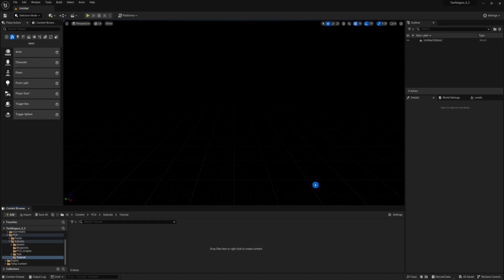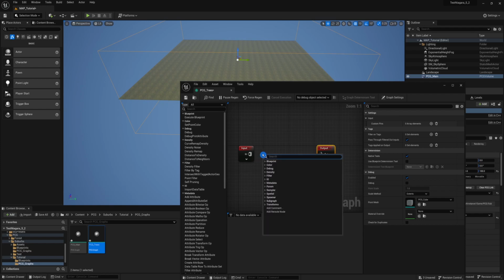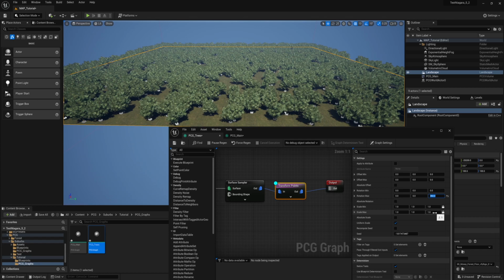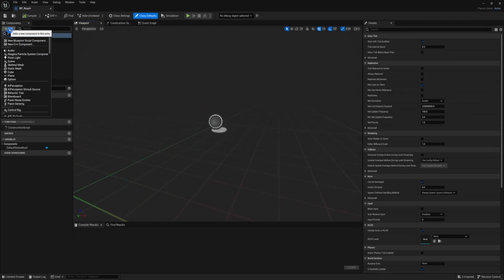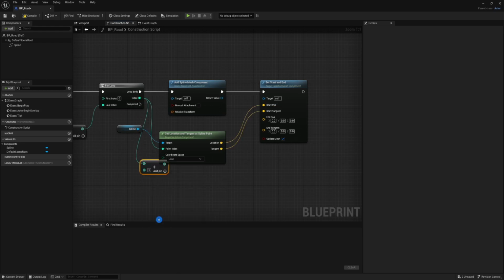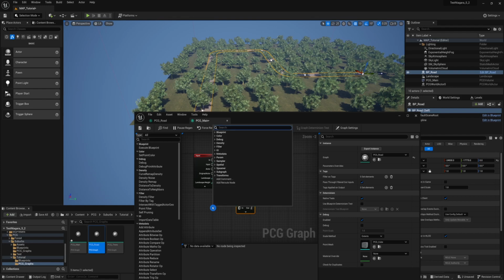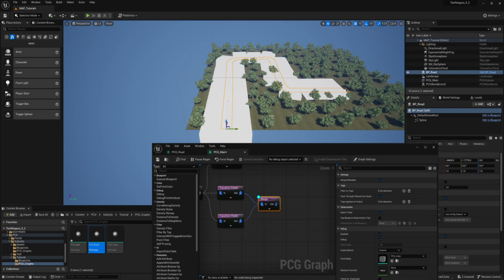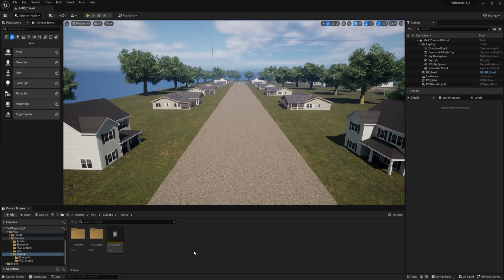UE5 | Procedural Suburban City Using PCG | Tutorial | Part 1 | Unreal Engine 5.2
Quickly create a suburban city using a PCG (Procedural Content Generation) graph and splines in Unreal Engine 5.2. Within a few clicks you can generate a whole suburban city environment. Tutorial Part 1.

Chapters-

00:00 - Intro
01:14 - Creating Landscape
03:55 - Creating PCG Subgraph for trees
09:47 - Creating road using spline blueprint
14:34 - Removing trees overlapping the road
18:00 - Creating houses using PCG

PCG tutorial links-